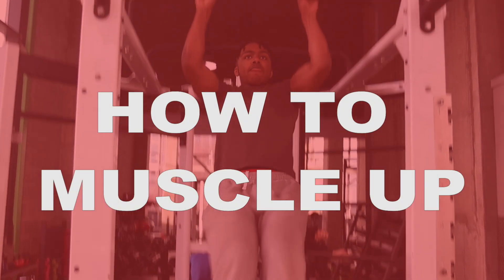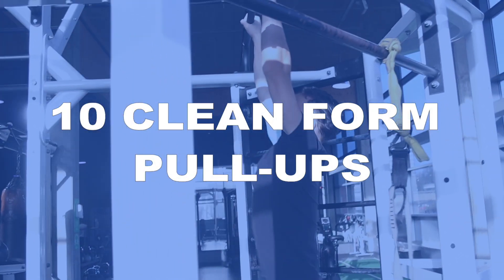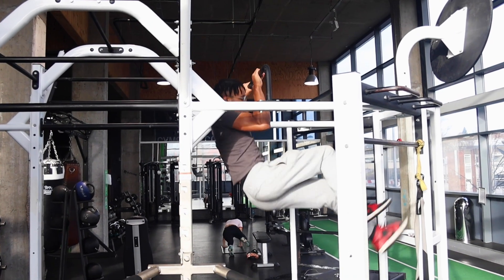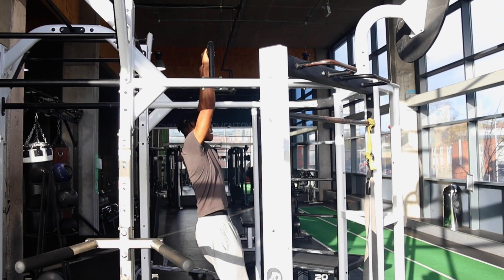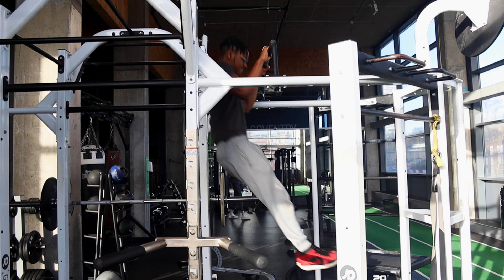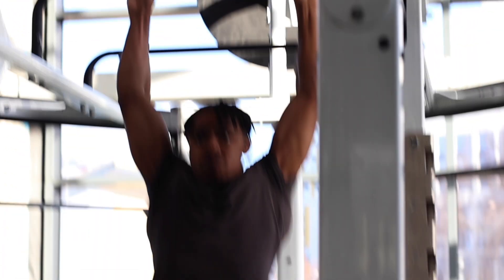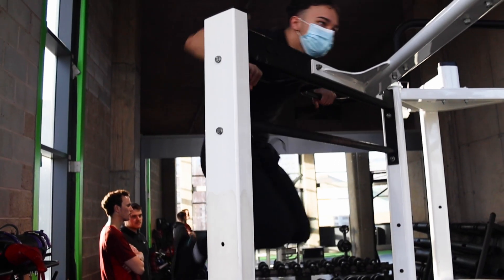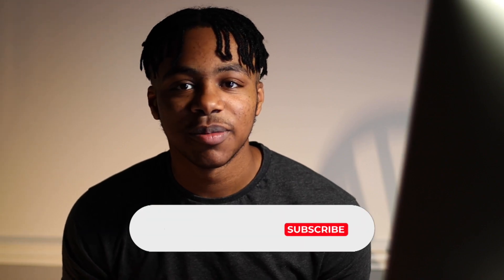HOW TO MUSCLE UP | THE ONLY VIDEO YOU WILL NEED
Whats up guys its Joshua Simmonds here aesthetic Calisthenics. Today I am going to show you how to do the muscle up. This exercise tends to be what people new to calisthenics want to learn first and what gets a lot of people into calisthenics in the first place. This exercise will forever get the attention of fellow gym goers when performed and will always be seen as impressive. I previously made a muscle up tutorial on my instagram which did really well and helped  dozens people finally unlock the muscle up. I have learned a lot from then and what to improve on it in this video.

There will be two types of muscle ups that I will be teaching you in this video. One will be the strict form muscle up which is a cleaner and more impressive looking variation that relies more on strength than technique. And a variation that relies more on technique that you can  achieve if you can do 10 clean form pull-ups.

Strict form muscle up
For the strict form muscle up, a prerequisite that is required is 20 clean form pull-ups and 10 straight bar dips. If you are able to do that then you should have the strength to perform the exercise.

To perform the pull up, you first have to know that you cannot do a standard pull-up from a dead hang in order to perform a muscle up. By pulling straight up the bar block your path and kill your momentum trying to get over the bar. Instead you want to pull round the bar, in an arching motion so you are able to keep the momentum from the pull-up in order to get your chest over the bar. In order to get the arching motion, you first need to have a slight swing on the bar. Start by stepping under the bar and taking one step back. Now by jumping to the bar you will have a natural swing on the bar. Now we want to perform the pull-up at the end of the swing, or when you are at the furthest point foreword in the swing. This will pull your body away from the bar in the pull-up causing that arching motion that we need. Another thing you need to do is perform hollow body by fully contracting your abs and having a posterior pelvic tilt when performing the pull-up with your elbows in (similar to that of a chin up). I wouldn't normally recommend doing pull-ups like this and would say to have an arch back, however performing the pull-up like this will create the arching motion needed to perform the muscle up.

You also want to perform the pull-up as hard and explosively as you can. This will give the momentum needed when transferring into the dip. For the transfer from the pull-up to the dip, you want to think of it as getting your chest on top of the bar, rather than pulling above the bar. Once you have pulled up explosively, you want to pull your head foreword, with your elbows tucked behind you to prevent injury internally rotating at the shoulder ( trust me, you don't want to do that). This should get your chest over the bar, with your sternum resting on top of the bar.

From there, you can easily perform a straight bar dip.

If you are still struggling with the muscle up after a lot of practice, then you need to increase your explosive power in your pull-ups. To do this, you need to train explosive pull-ups. To do this, you perform the hollow body pull-up as shown before for the muscle up, and try and pull up as high as you can. Remember not to kip on this exercise, as we want to train that clean form in this exercise. 5 sets of 3 to 5 to start your workouts will help in gaining that explosive power needed to perform the strict form muscle up.

Kipping muscle up
For the beginner to intermediates, if you are able to perform 10 clean form pull-ups. But here what I say… CLEAN FORM! No partial range of motion pull-ups I want all the way down, arms extended and chin clear above the bar on the way up. And NO KIPPING! If your pull-ups are not clean THEN GET OFF THIS VIDEO AND TRAIN YOUR PULL-UPS PROPERLY!

Now, for the kipping pull-up, We are going to add to the steps to the strict form pull-up. At the end of the swing, you are going to arch your back and press your chest out before rapidly pulling into a hollow body position by contracting your abs, and driving your knees to your chest on the pull-up portion. This will give you the extra momentum needed to get your chest over the bar in order to do muscle up. This step is all about timing. You want press your chest out at the end of the swing and drive your knees to your chest as you start pulling up in the muscle up. Getting the timing does take time, so will need to be practised with repetitions of attempts. It took me a long while to get the timing right to learn the kipping muscle up. And I was so so ecstatic when I finally achieved it. I know, the muscle up is a tricky one but if you follow the steps in this video, with enough practice and will power, You CAN learn the muscle up.